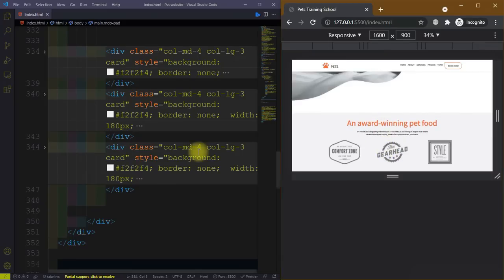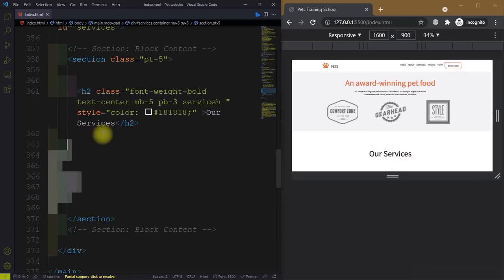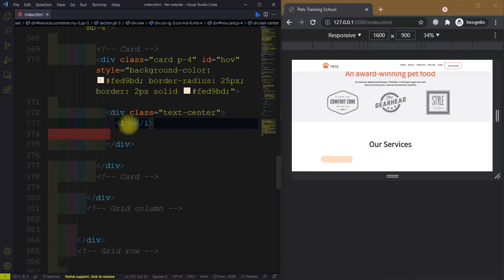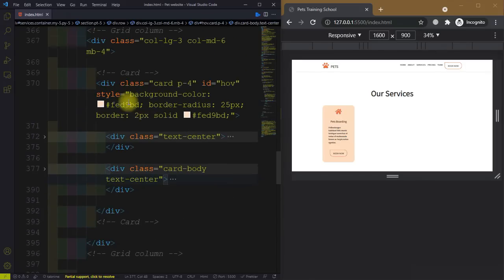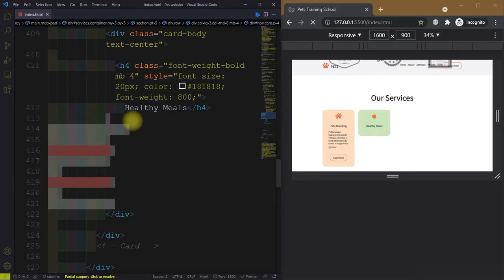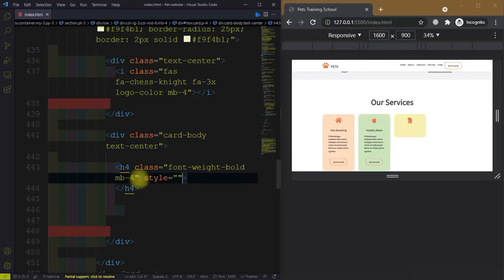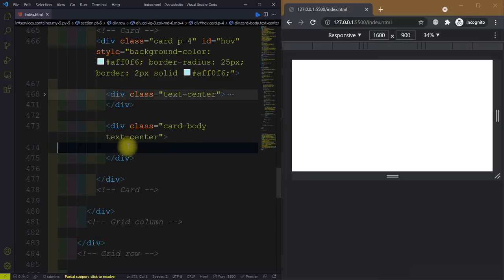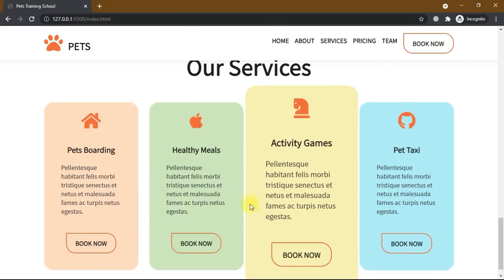Our Services Box Hover Effects | Html CSS Responsive Design - Pet Website #5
How to create website services section using HTML CSS and Bootstrap.

In this video you will learn how to make a website services section using HTML, CSS and Bootstrap.

Pet Website - How To Make Website Using HTML & CSS | Full Responsive Modern Web Design Tutorial Step By Step

So if you are interested how to make professional website using html, CSS and bootstrap or you want to improve your web development skills then subscribe to my channel so that you will never miss any video related to web development.